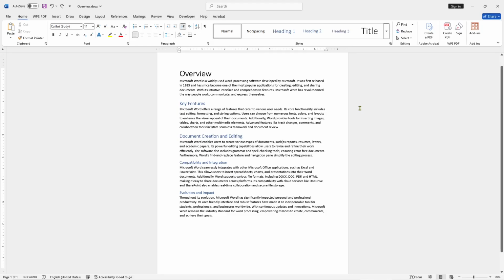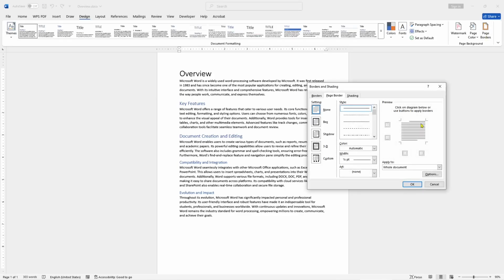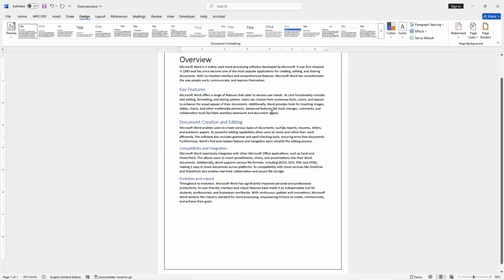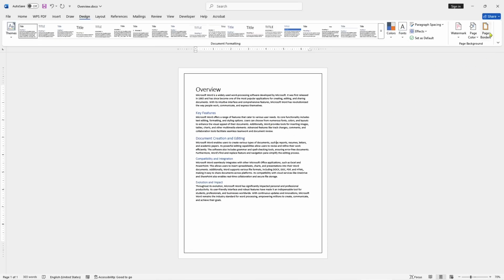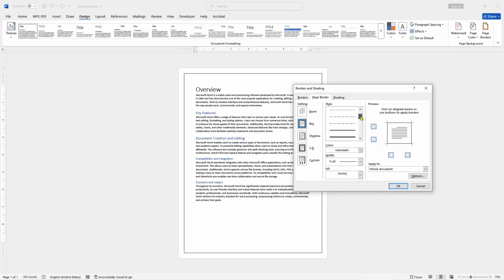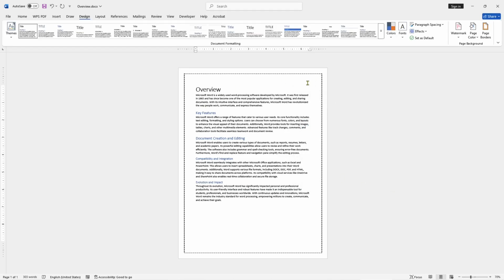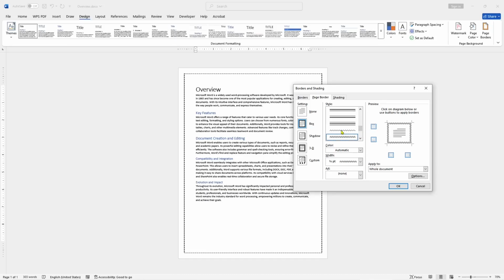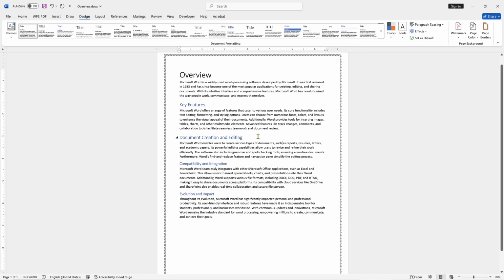Microsoft Word How To Add A Border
Learn how to easily add a border to your Microsoft Word documents with step-by-step instructions and tips for customization. Perfect for adding a professional touch to your work.